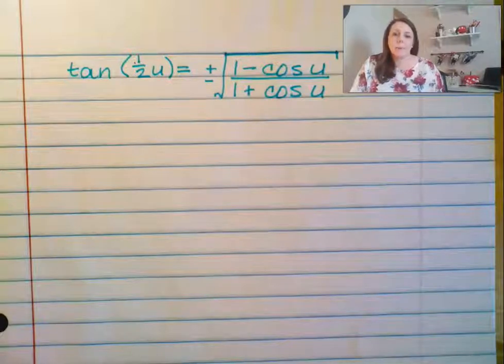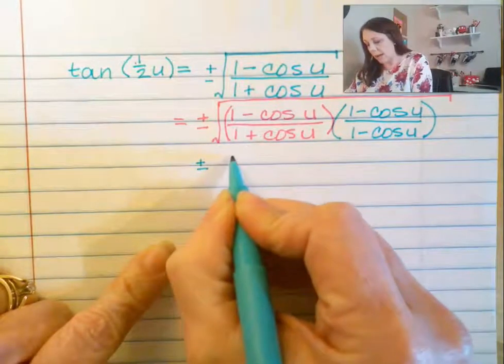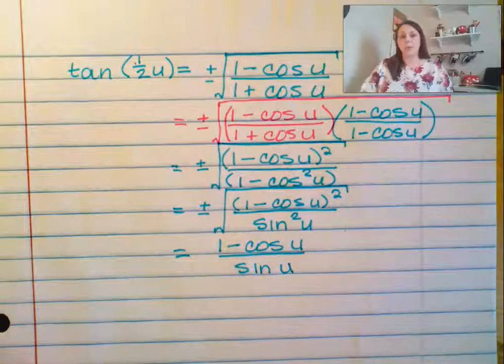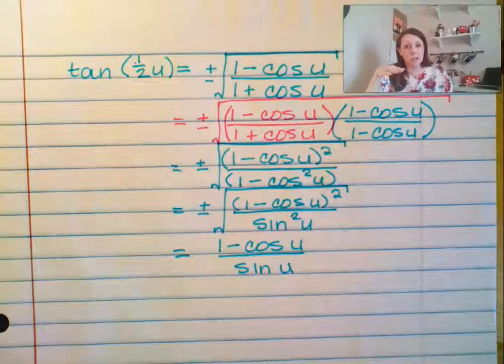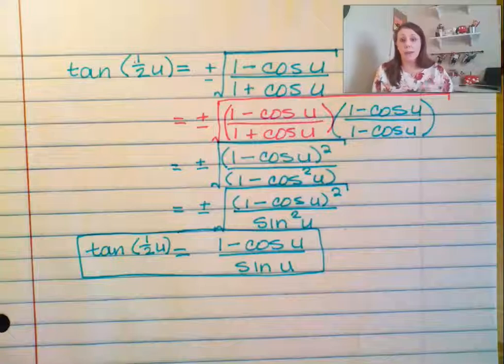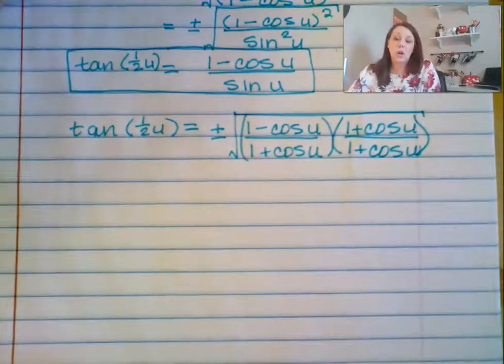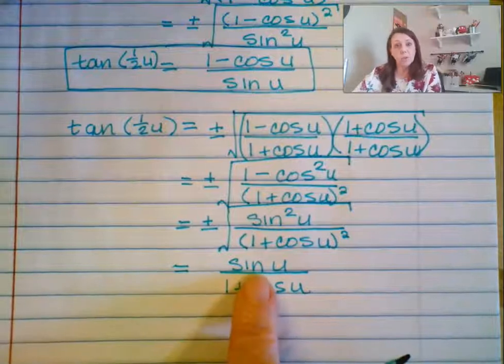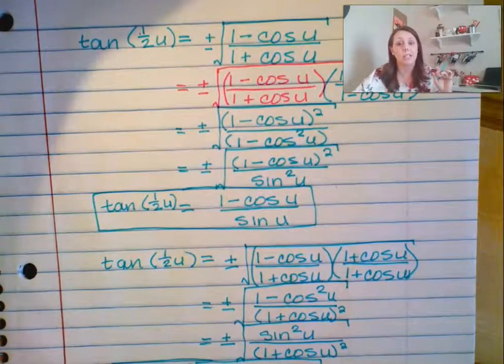Half Angle Identities part 2